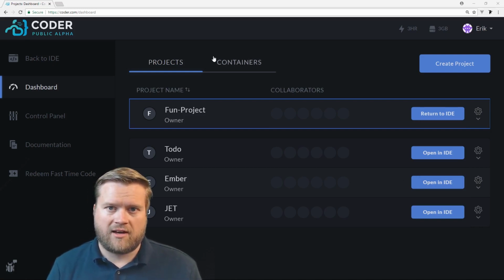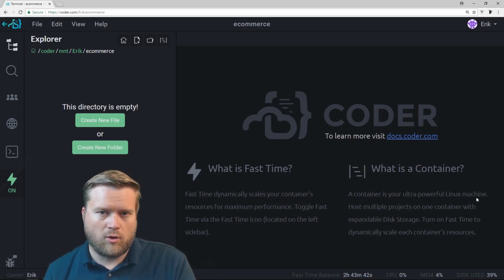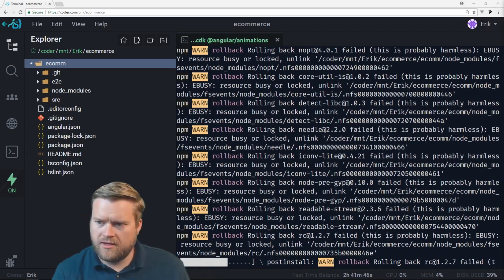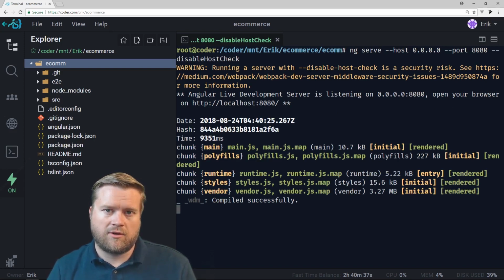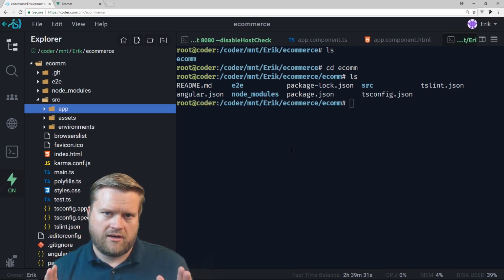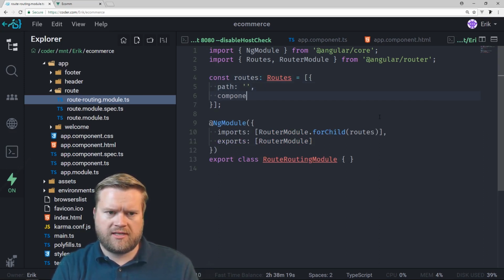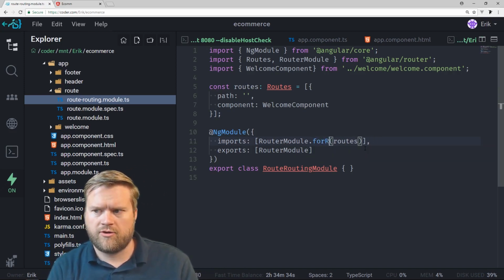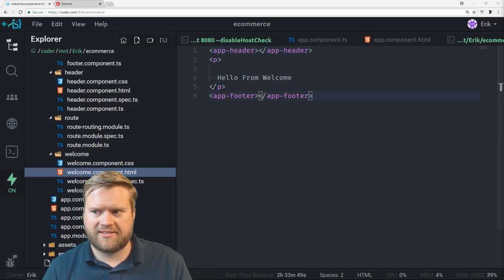Build An Ecommerce Site in the Cloud: Part 1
In this video I discuss how you can use coder.com to create an Angular application! In this first video we step through creating an Angular app using the coder.com IDE with fast time!